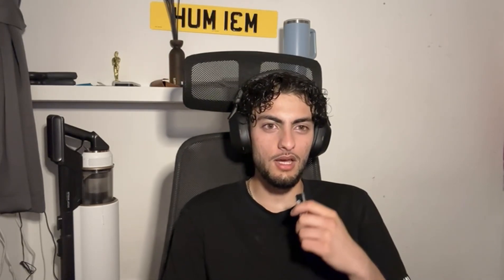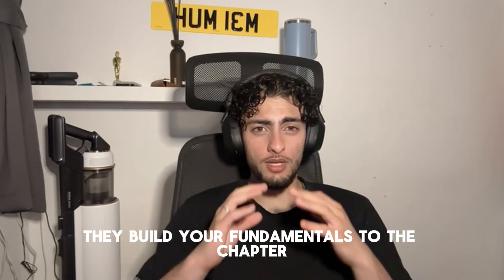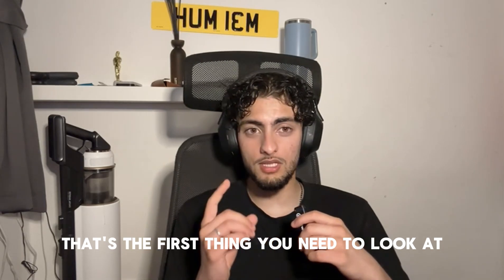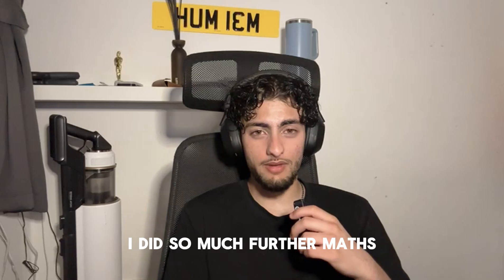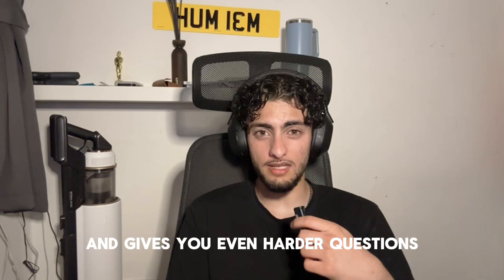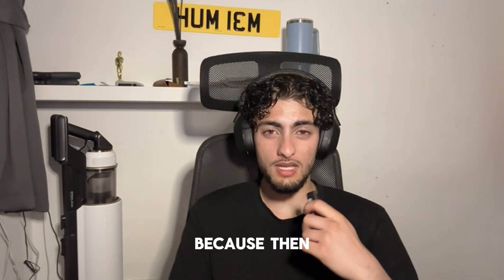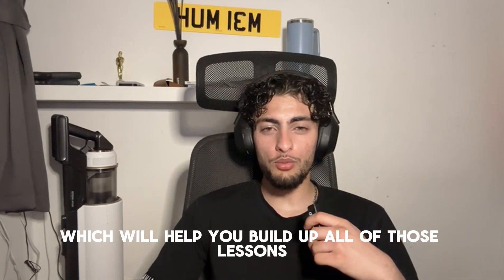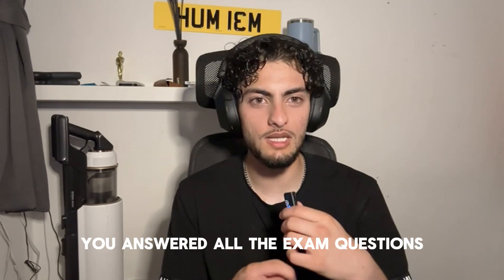Get an A* in maths without being a NEEK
Alevel Further maths is not easy, almost impossible to get through and you gotta grind through it hard.
In Shaa Allah we all do good